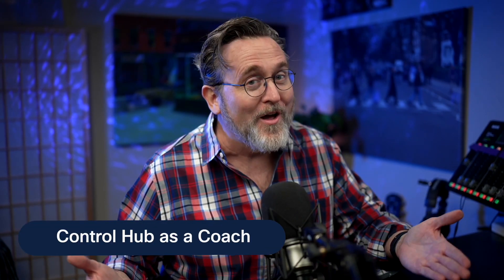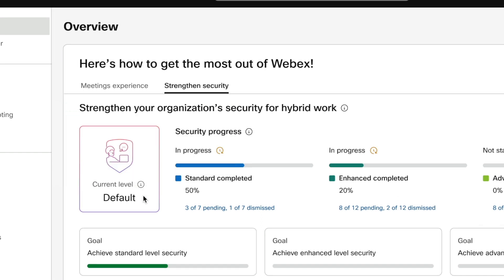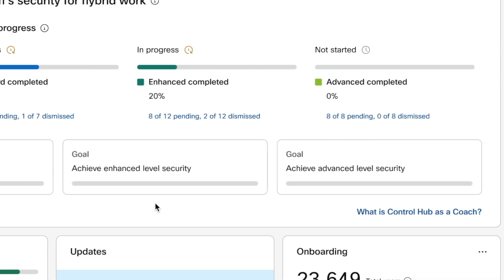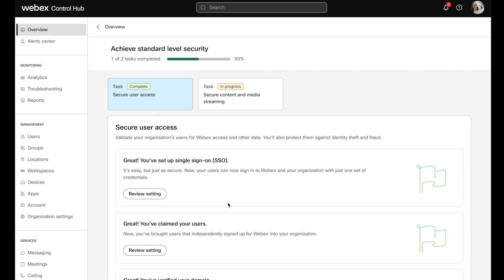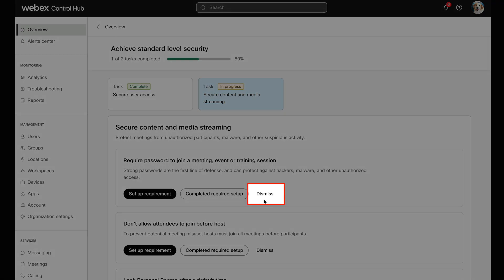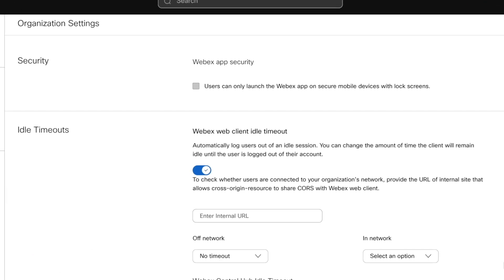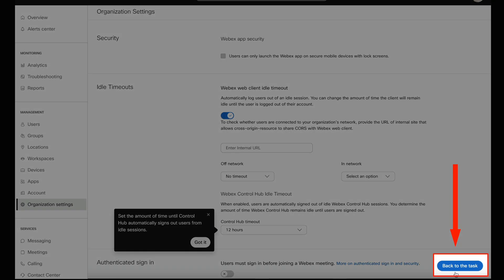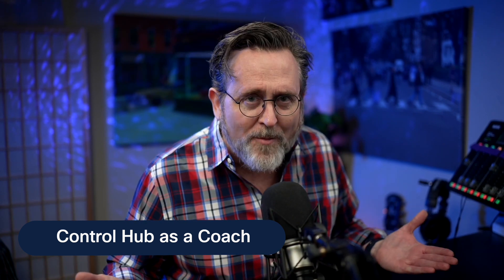Control Hub as a Coach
Control Hub as a Coach offers IT admins an in-product digital coach that takes the complexity out of improving hybrid work experiences. Control Hub can now guide IT admins to achieve best practice set up, adoption quality, and create greater efficiency for managing and supporting workers. Admins choose the goal they want to drive and execute on the task that will help achieve the outcome, all while measuring their progress through key metrics.